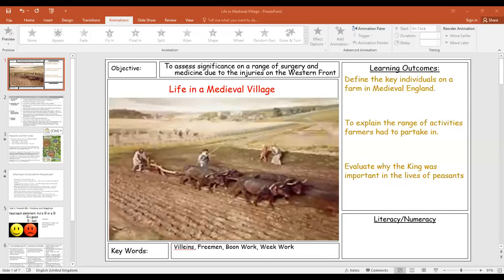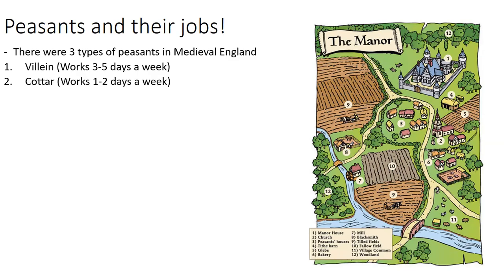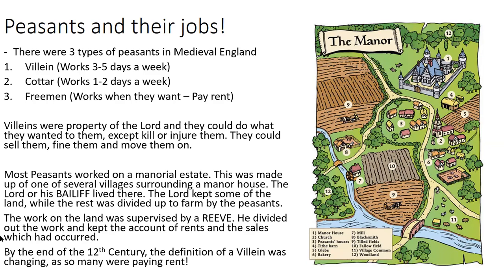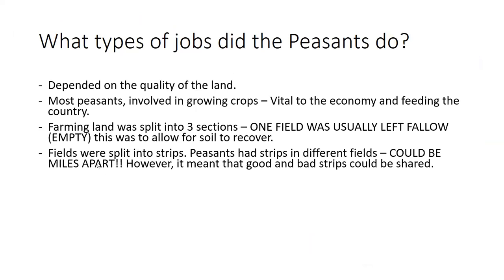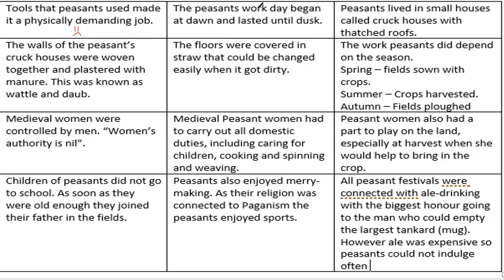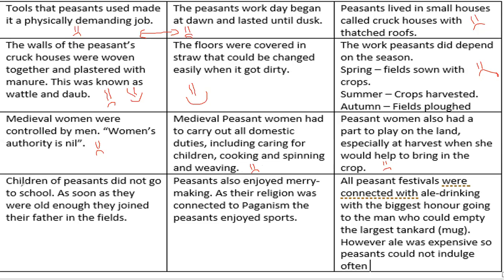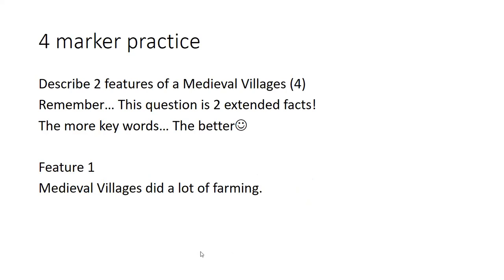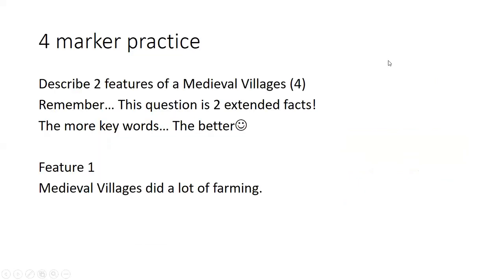GCSE History - Richard and John - Medieval Village